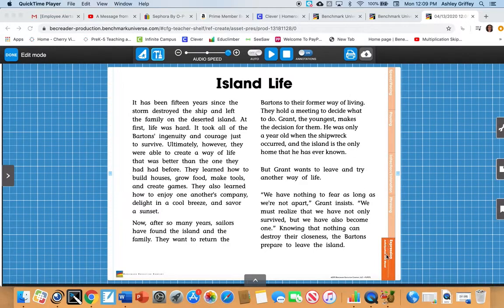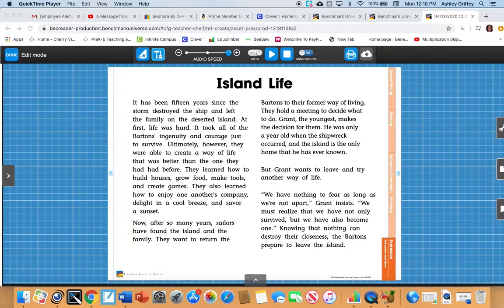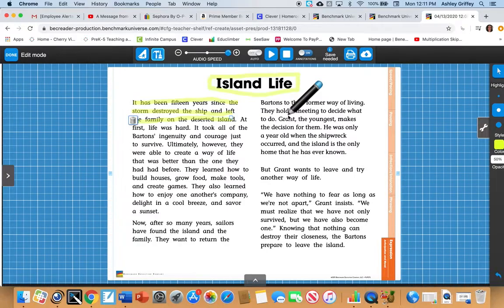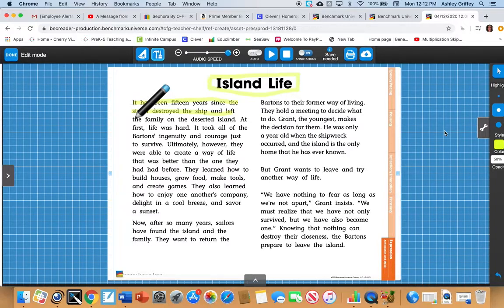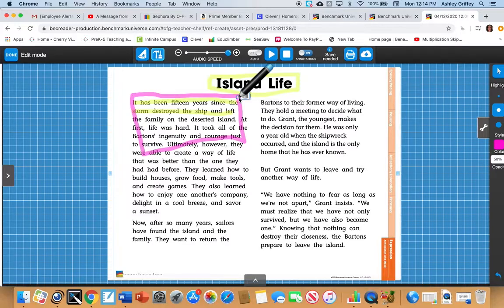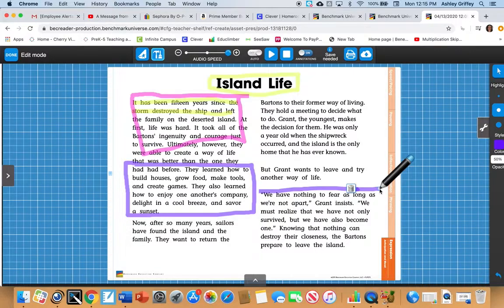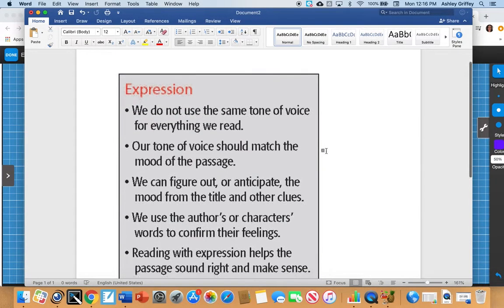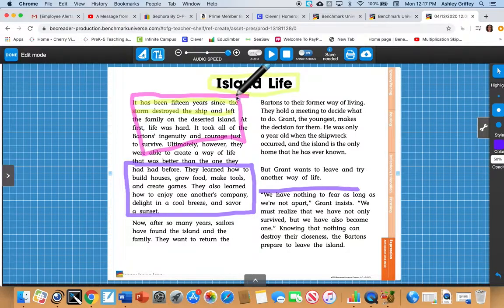Tuesday Reading Assignment-Island Life